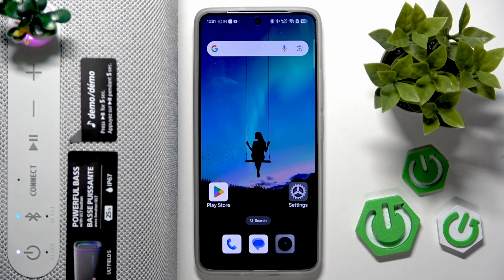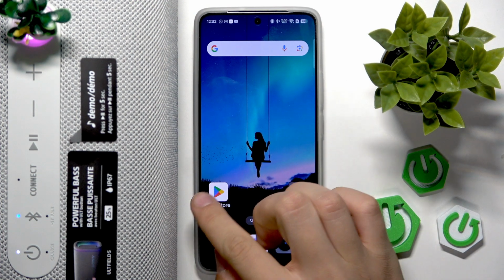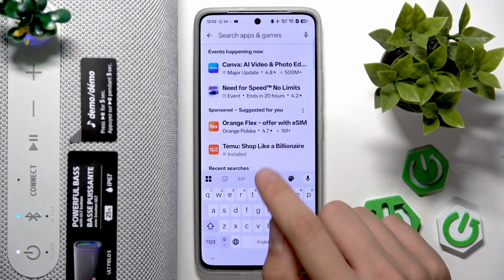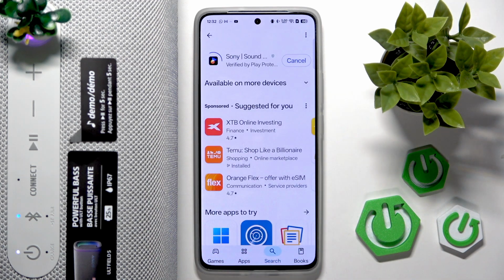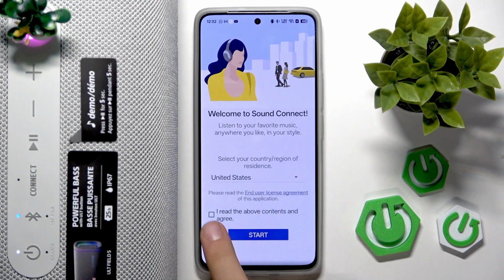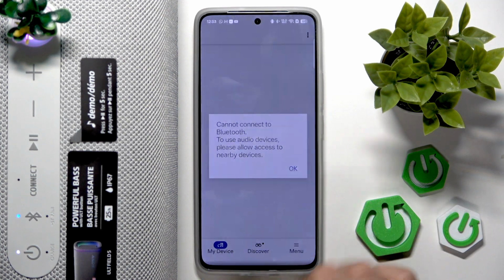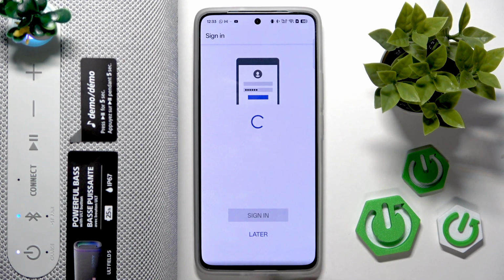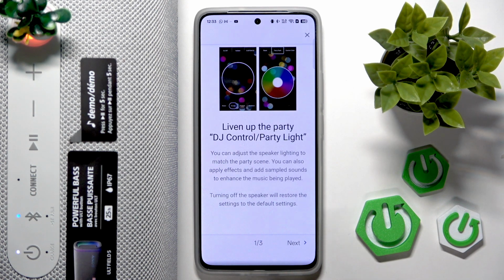SONY ULT FIELD 5 – How to Install and Set Up the App on Android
If you want to connect your SONY ULT FIELD 5 speaker to your Android phone and use all its features, this video will show you step by step how to install and set up the Sony Sound Connect app. Learn how to find the right app in the Play Store, install it, connect your speaker via Bluetooth, and complete the initial setup. We’ll also cover how to register your SONY ULT FIELD 5, manage your account, and restore your settings if you ever reinstall the app. This guide is perfect for anyone new to the SONY ULT FIELD 5 or looking for an easy way to get started with the app on Android.

How to install the Sony Sound Connect app for SONY ULT FIELD 5 on Android?
How to connect SONY ULT FIELD 5 speaker to the app on Android?
How to restore SONY ULT FIELD 5 settings after reinstalling the app?

0:00 Introduction and what you need
0:10 Open Play Store and search for Sony Sound Connect
0:25 Connect SONY ULT FIELD 5 to your phone
0:41 Install and open the app
0:54 Accept terms and set up country
1:13 Allow permissions and connect via Bluetooth
1:25 Register your SONY ULT FIELD 5
1:30 Sign in or skip account setup
1:44 Saving and restoring speaker settings
1:51 Final tips and goodbye